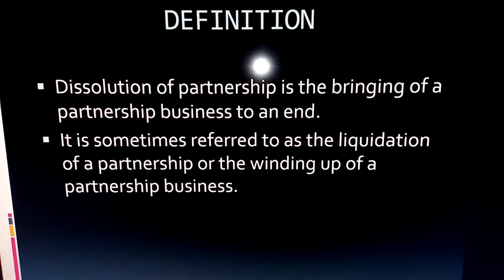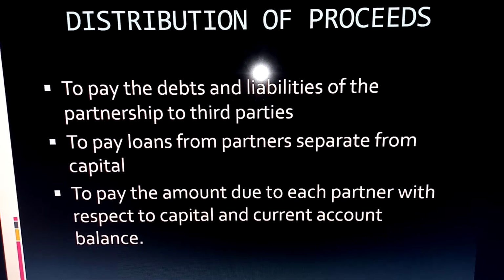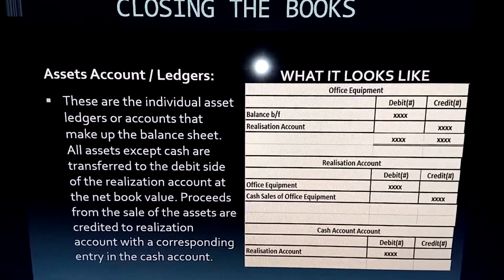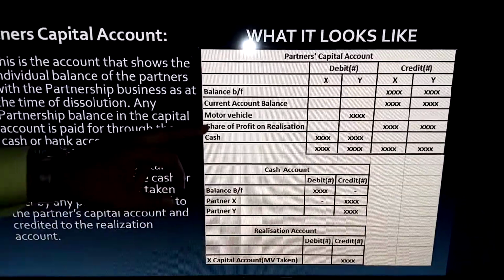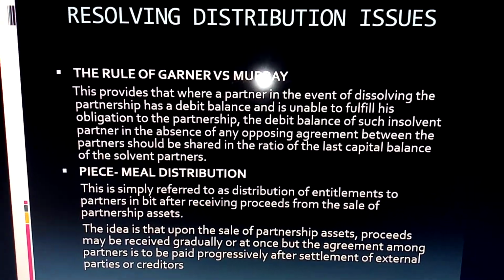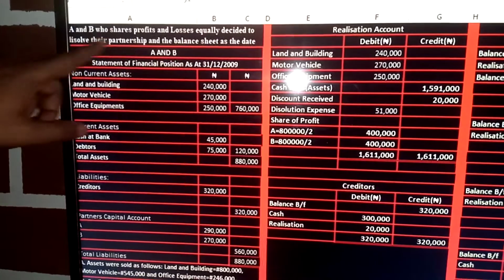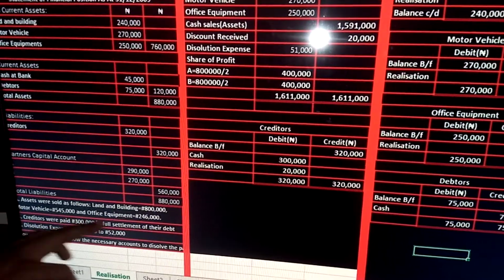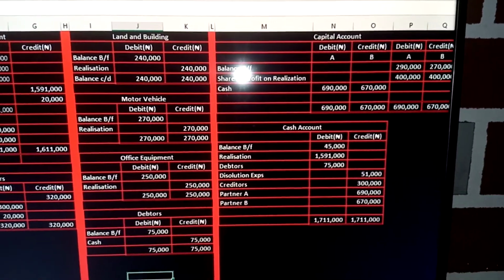Dissolution Of Partnership.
Definition Of Dissolution, Reasons For Dissolution, Utilisation Of Proceeds From Sale Of Partnership Asset, Realisation Account, Assets Account, Liabilities Account, Disolution Expenses And Cash Account with Illustration.